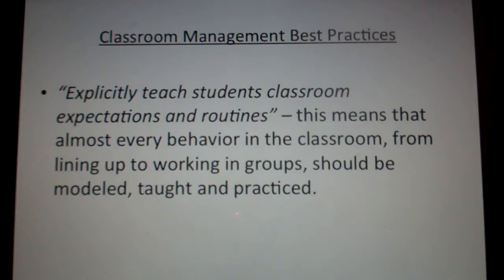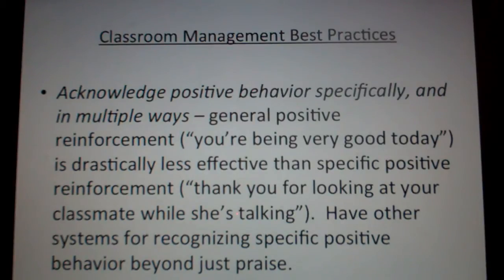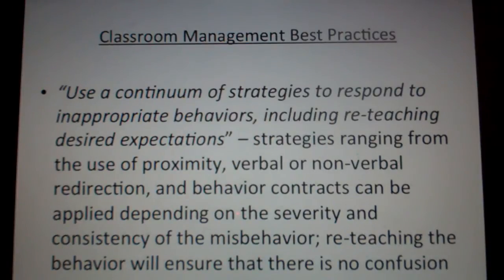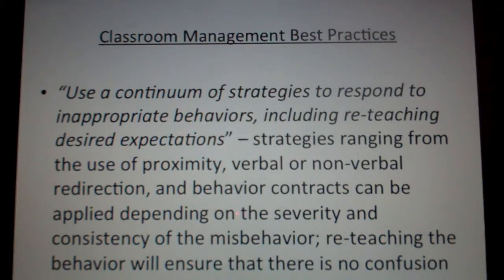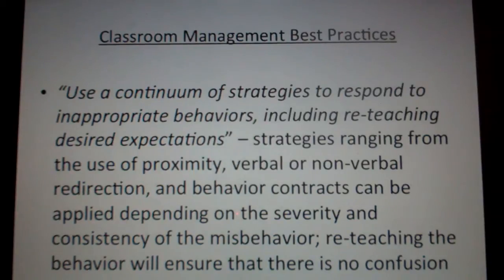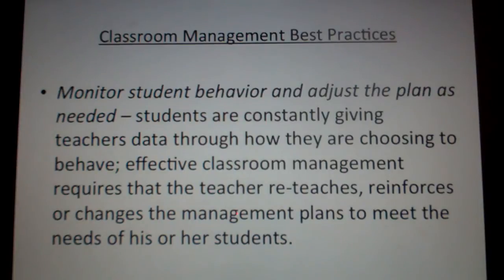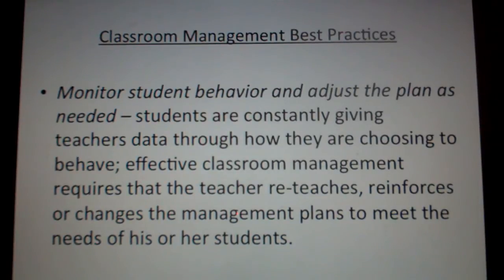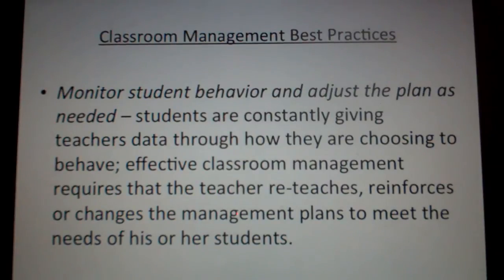Classroom Management Best Practices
BPW 3.10

Adapted from Oliver, R. "Classroom Management: What Teachers Should Know." Better: Evidence-Based Education (Fall 2012), pp. 8-9.
 (subscription only).